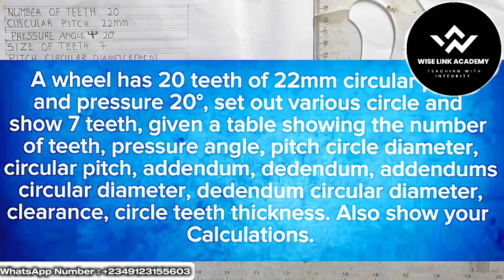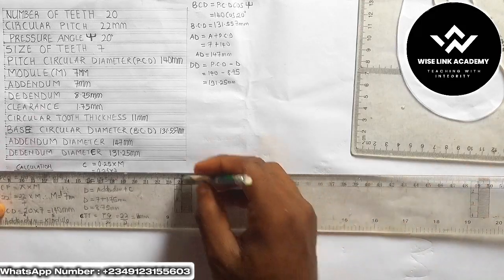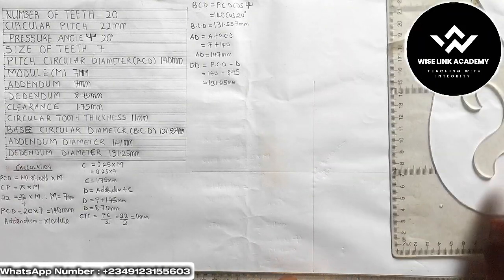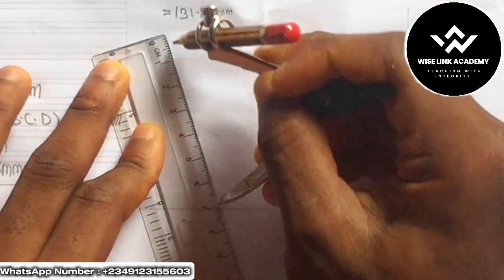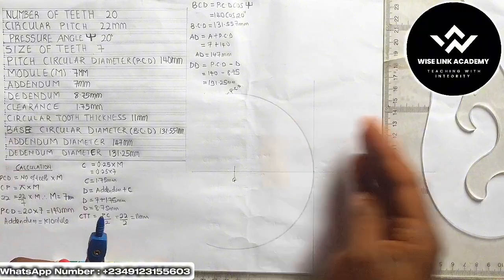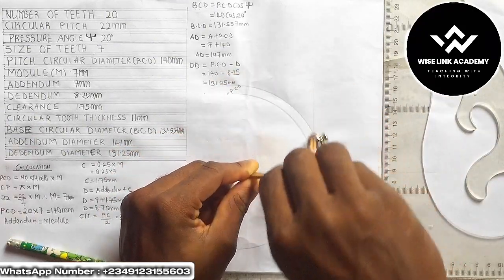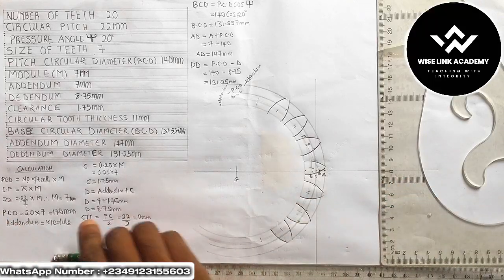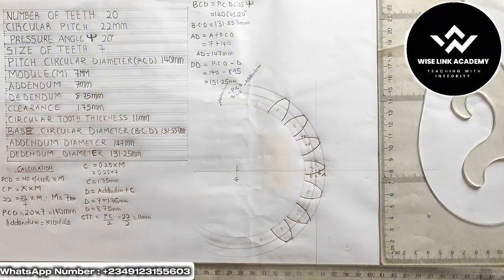CONSRUCTION OF GEAR : (Involute Spur Gear) Involving Calculations.